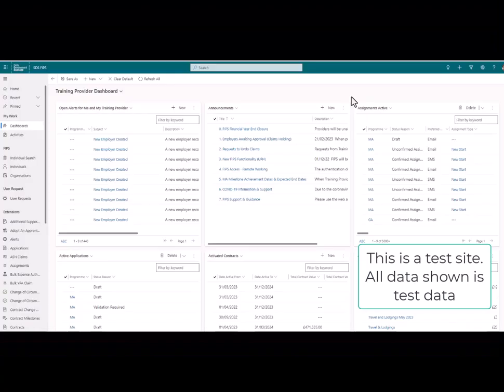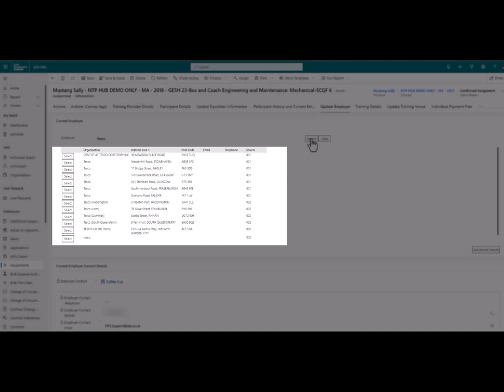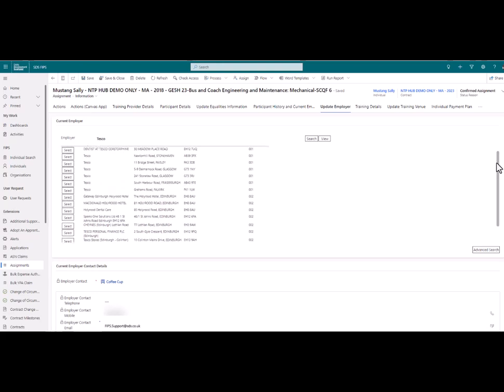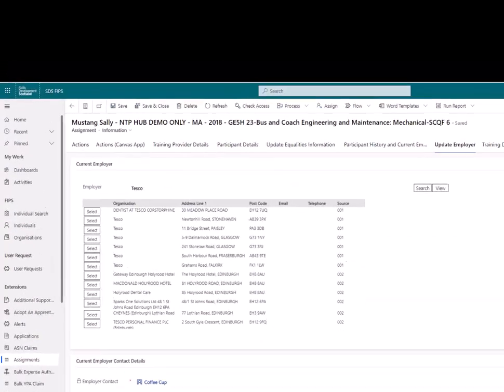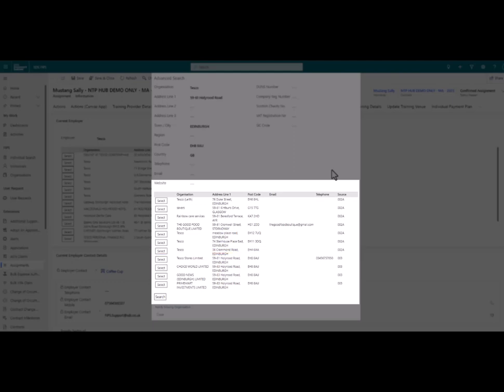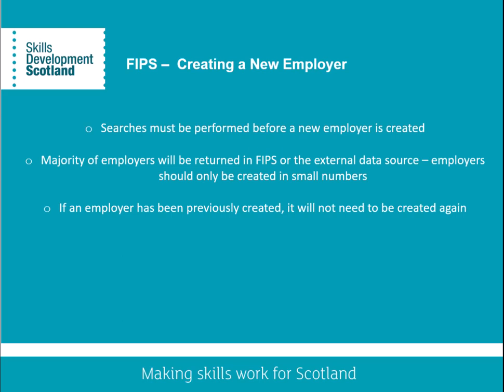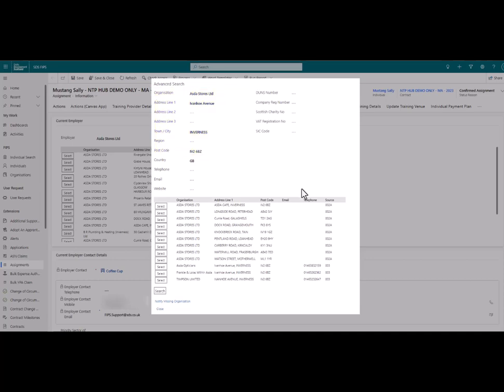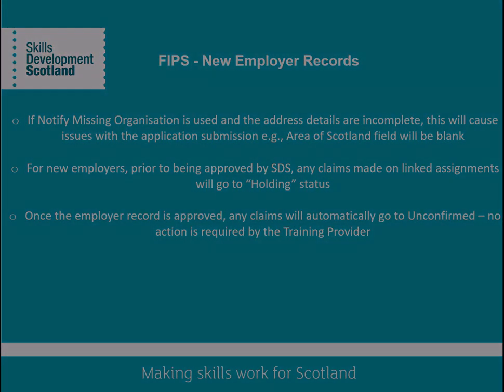Employer Search & Create ORS